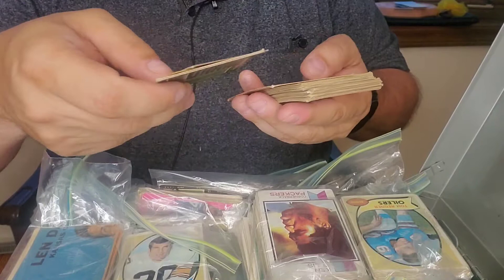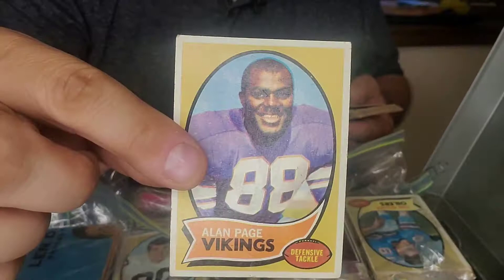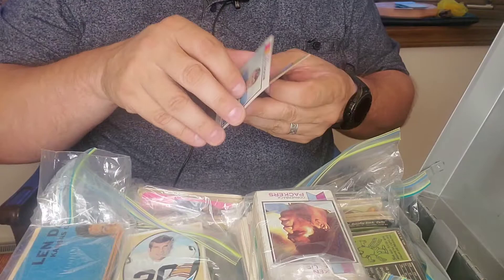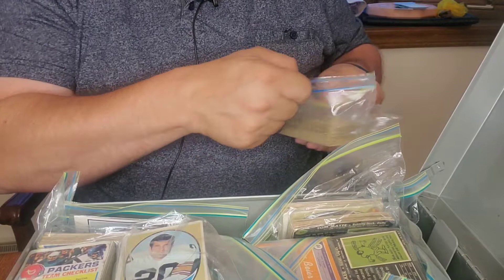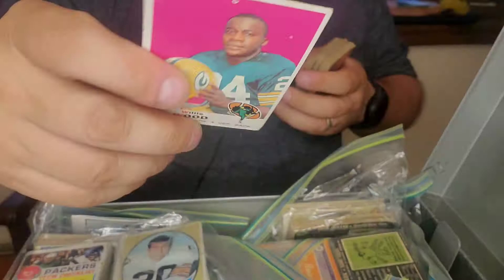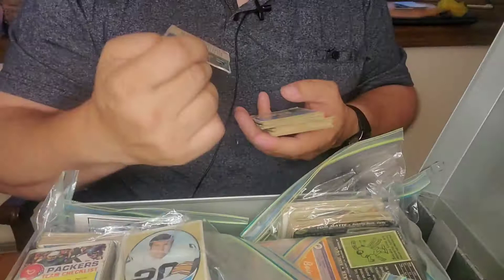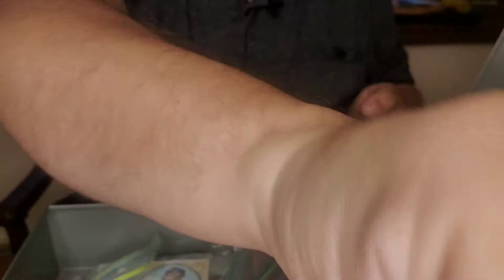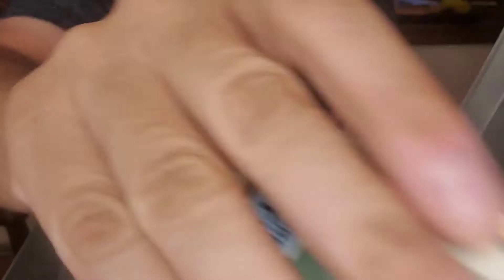metal safe box stuffed with vintage sports cards. LETS OPEN IT!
I received a metal safe deposit box full of vintage sports cards that hasnt been opened in over 30 years!  LETS SEE WHATS INSIDE!

Ultra Pro 5 (Five) Pack Lot of 100 Soft Sleeves/Penny Sleeve for Baseball Cards & Other Sports Cards

Ultra Pro 9-Pocket Trading Card Pages - Platinum Series (100 Pages)

UltraPro 3" x 4" Clear Regular Top Loader
s - 100 Total + Ultra Pro Clear Soft Sleeves - 100 Total

Cardboard Gold 200ct Card Saver 1 - Semi Rigid Sleeves Protectors - PSA - BGS - Graded Card Submissions

Lockable 36 Graded Sports Card Display Case, for Football, Baseball, Basketball, Hockey Comic Trading Cards (Horizontal-Black Finish)